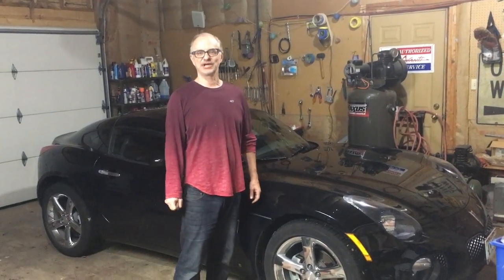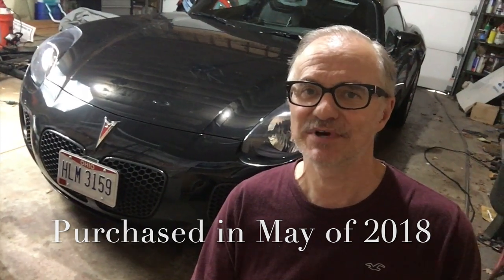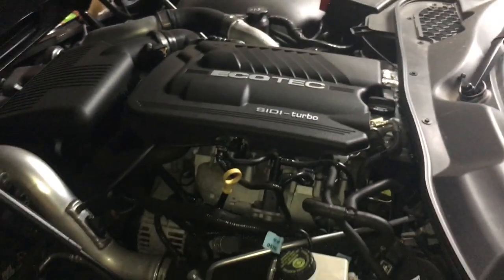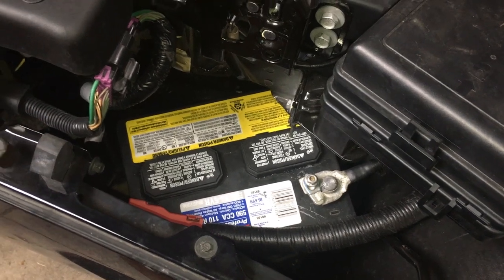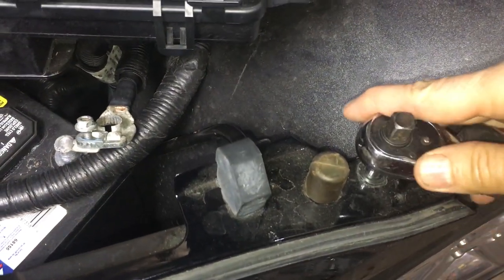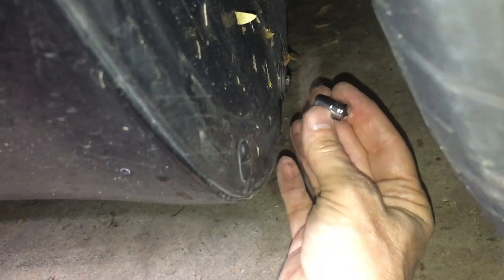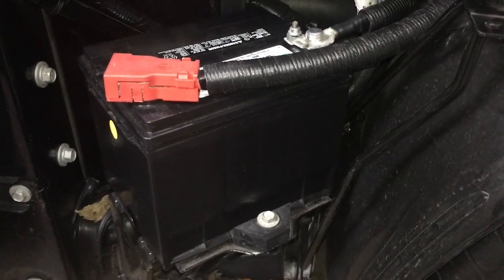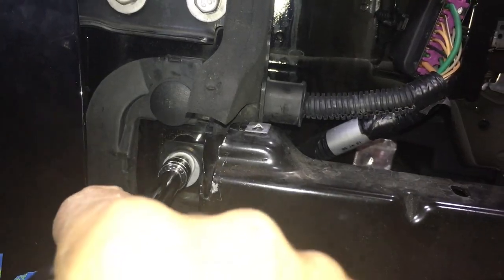How to Replace a Battery In A Pontiac Solstice / Saturn Sky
Changing  a battery in a Pontiac Solstice or Saturn Sky is not as simple as it should be, but you can still do it!  Learn how in this video.